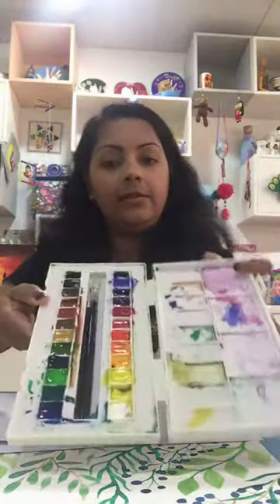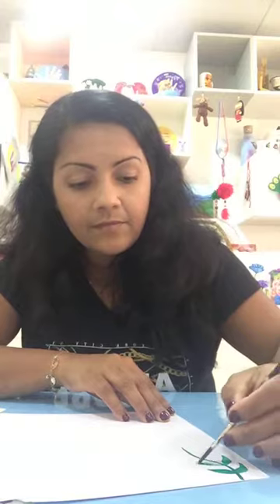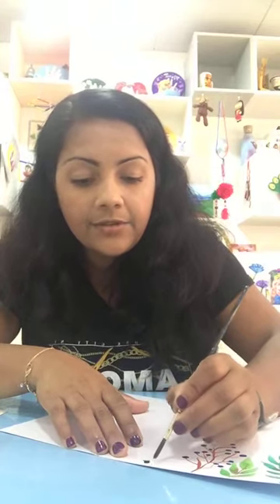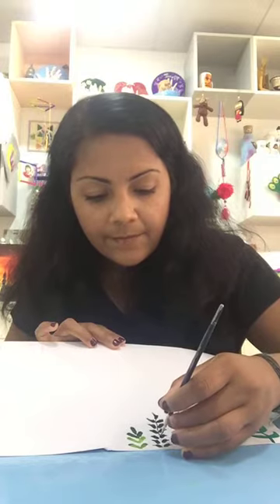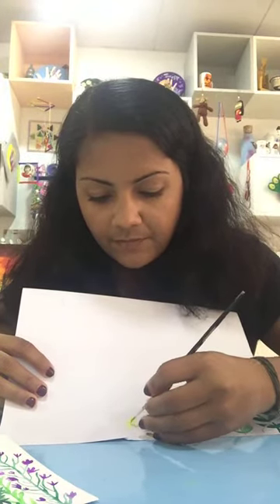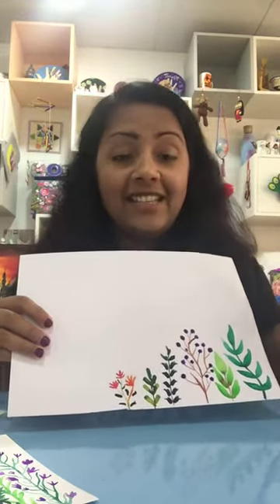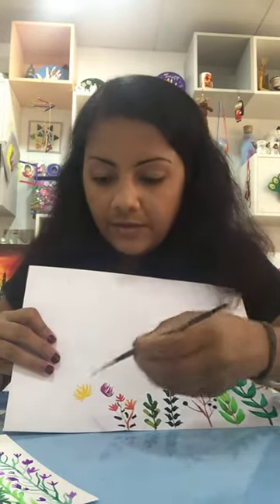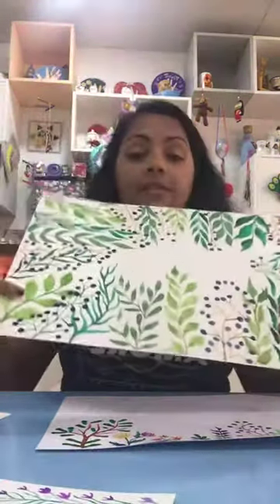Water color art